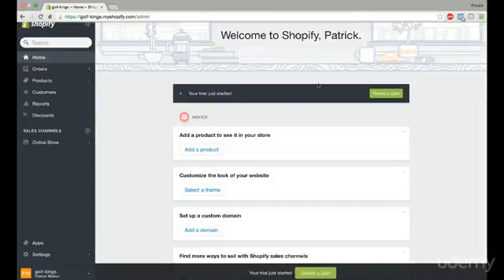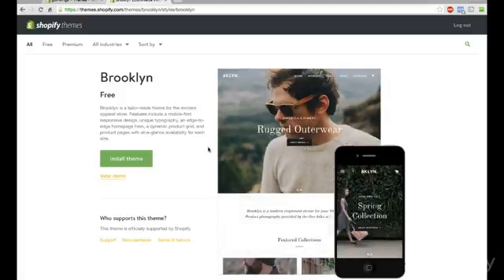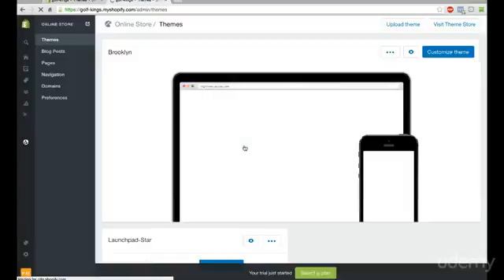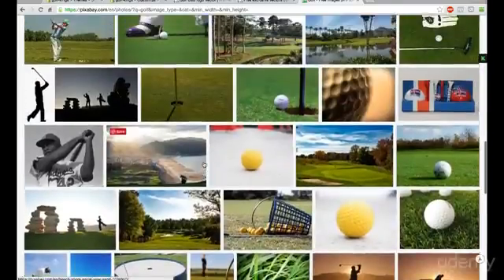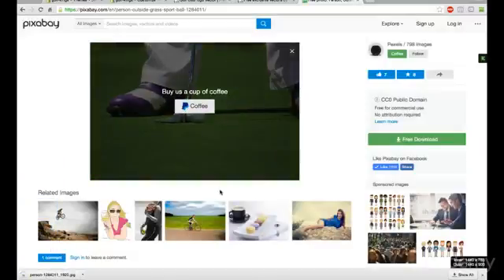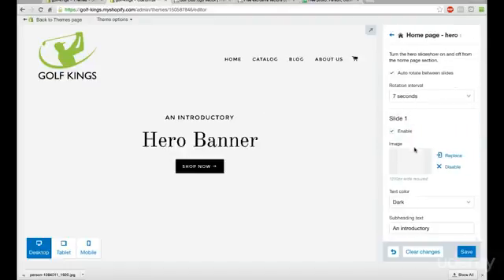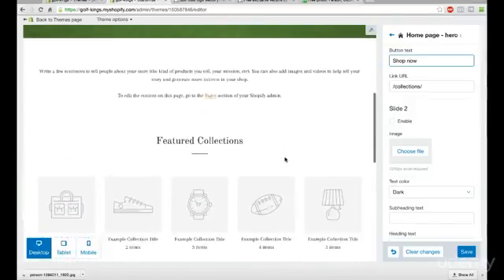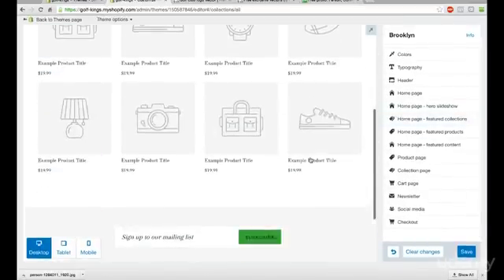4_ Set up theme and overall look